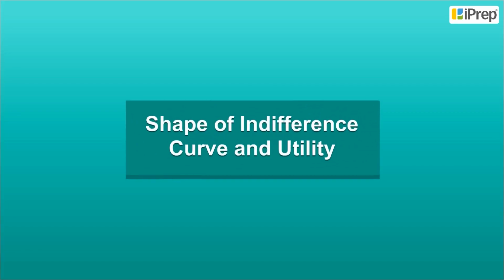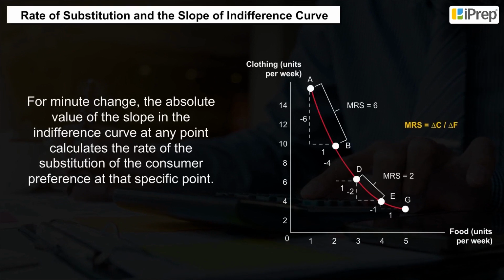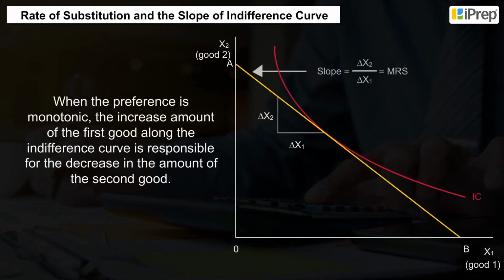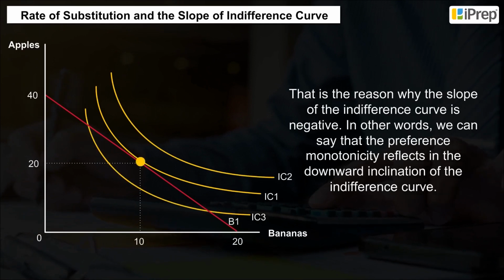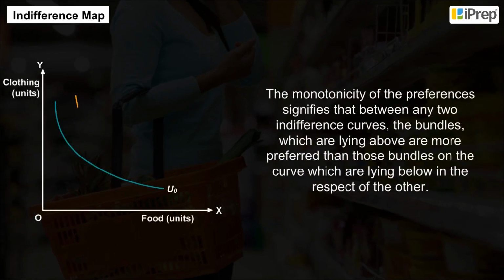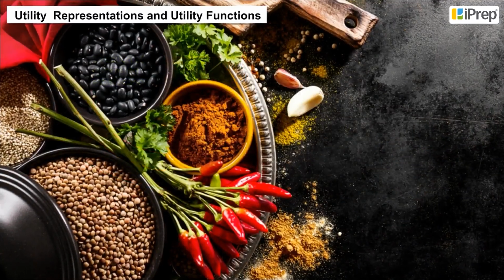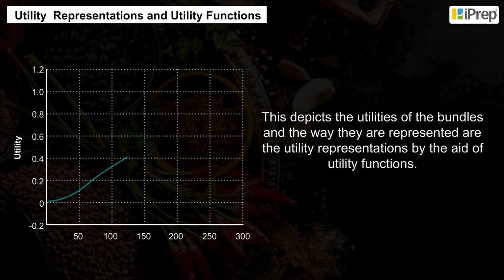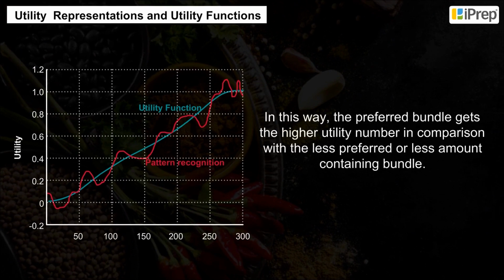Theory of Consumer Behavior Class 12th Economics | Shape of Indifference Curve and Utility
This YouTube Video covers the Topic “Shape of Indifference Curve and Utility" from The Chapter - Theory of Consumer Behavior Class 12th Economics

For more such videos covering Every Topic, Chapter, and Subject for Classes 1st to 12th. DOWNLOAD the iPrep app NOW.

Download the iPrep app for an integrated, life-connected learning experience with digital learning videos, practice, tests, syllabus books, notes, and a lot more.

1. Maths
2. EVS
3. Science (Physics, Chemistry, Biology)
4. Social Sciences (History, Civics, Geography, Political Science)
5. Commerce (Economics, Accounting, Business Studies)
6. Arts (History, Political Science, Psychology, Sociology, Geography)
7. English Grammar
8. Hindi Vyakaran
9. Computers
10. Informatics Practices

इसी तरह के विषयों पर और वीडियो देखने के लिए iPrep App डाउनलोड करें:

iPrep सभी विषयो को कवर करता है, जैसे :
1. Maths
2. EVS
3. Science (Physics, Chemistry, Biology)
4. Social Sciences (History, Civics, Geography, Political Science)
5. Commerce (Economics, Accounting, Business Studies)
6. Arts (History, Political Science, Psychology, Sociology, Geography)
7. English Grammar
8. Hindi Vyakaran
9. Computers
10. Informatics Practices